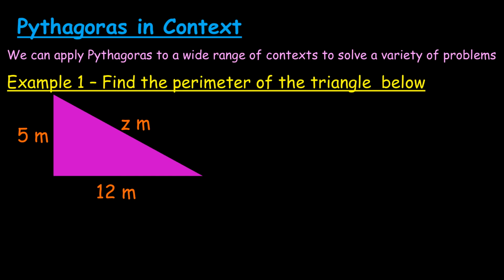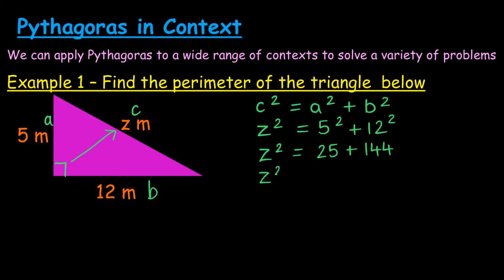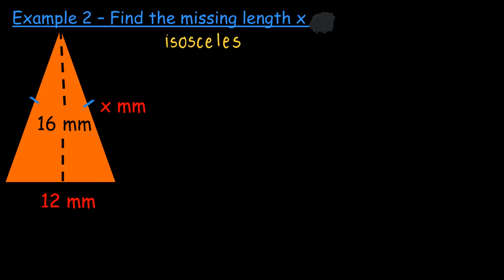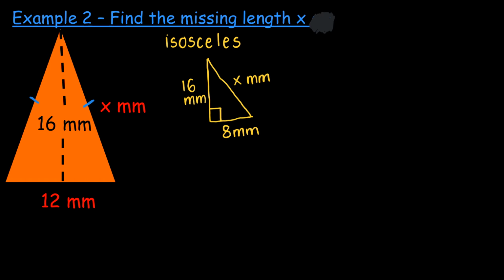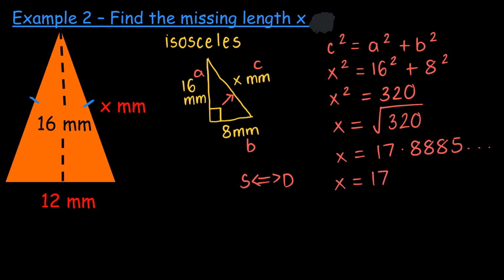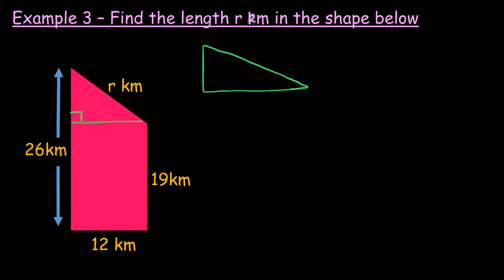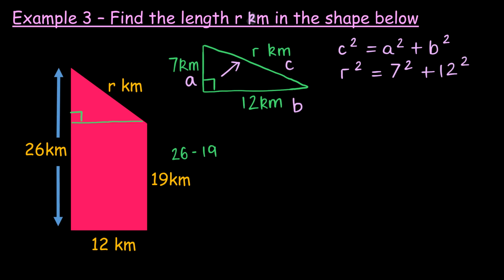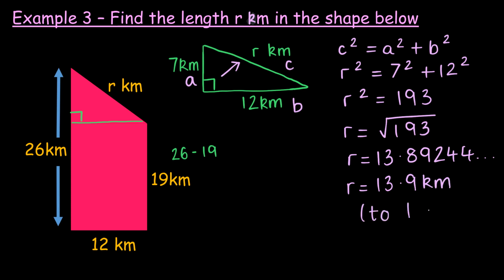Pythagoras in Context